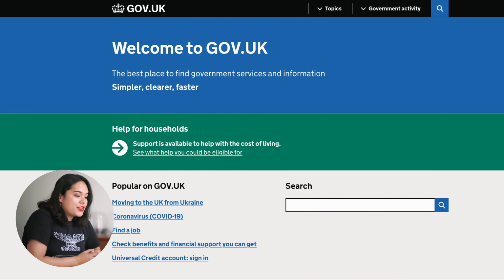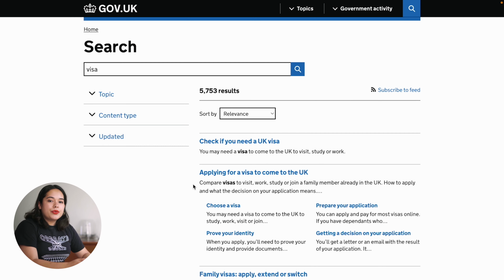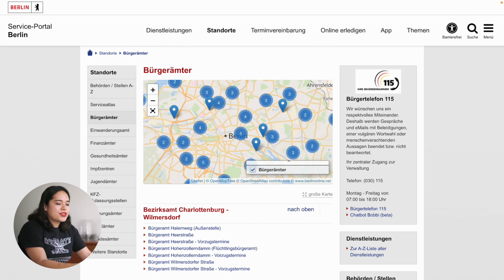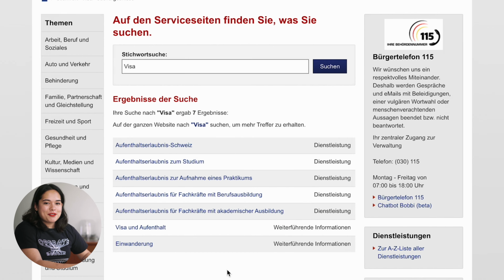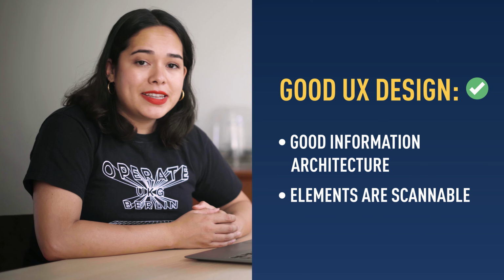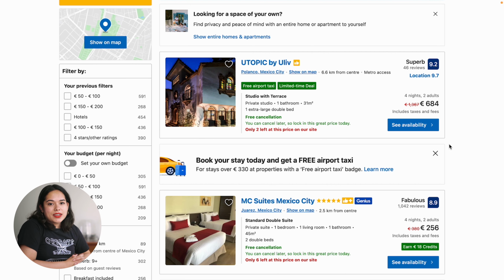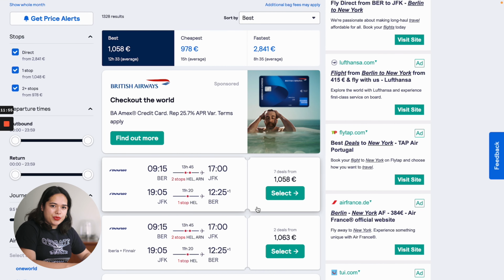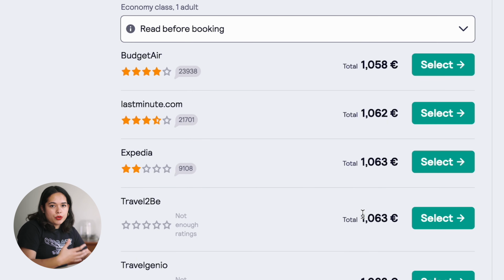Good vs Bad UX Design - A Comprehensive Teardown!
🔎 What is good UX design? How does it differ from bad UX design, and how can you spot it?

Discover what makes UX designs great with some real-world examples from a senior product designer and CareerFoundry graduate, Maureen Herben. Stick around to learn how to avoid the most common mistakes in UX design to improve your own designs. By the end you’ll be able to give clear reasonings behind your design decisions and know how to distinguish between good and bad UX designs!

Curious about the free short course?

Still can’t get enough? Explore the UX design program where you’ll learn everything you need to know to start creating well-thought out designs and build a career in this field.

Keep the learning going over on the blog—with UX design topics

Video chapters

00:00 - Good vs Bad UX Design
00:49 - Good UX design - An example - Gov.uk
02:14 - Bad UX design - An example - service.berlin.de
03:23 - What makes good UX design 'good'?
03:50 - What are dark UX patterns?
04:10 - Dark UX patterns - Booking.com
04:51 - Transparency in UX design - skyscanner.net
05:37 - A physical example of good UX design - Codd-neck bottle
07:35 - What are 'Norman doors'?
08:21 - How to get started in UX design, and your next steps

Happy streaming! 🫡